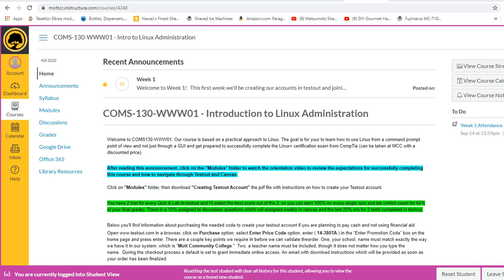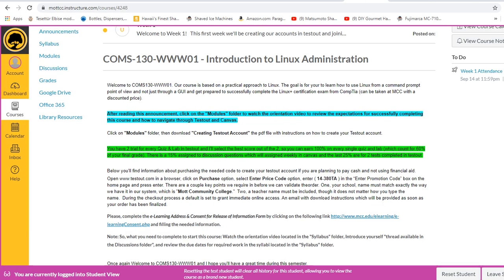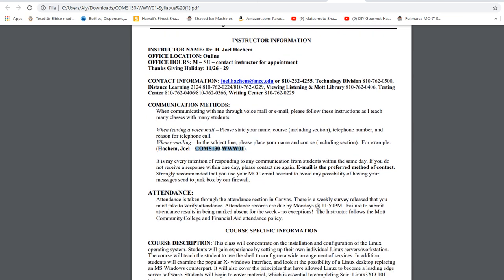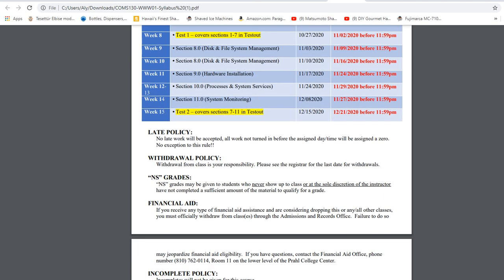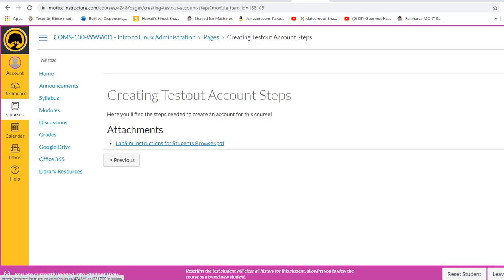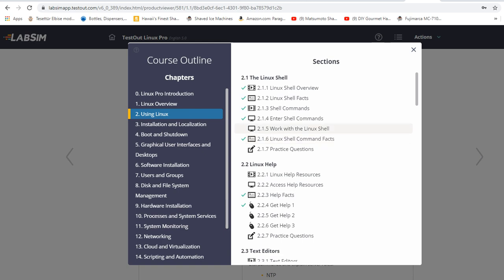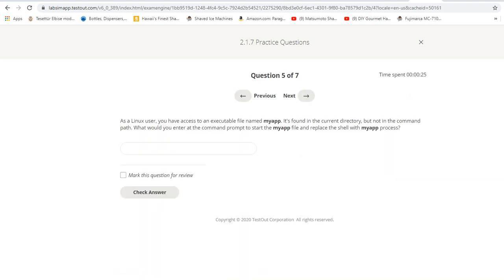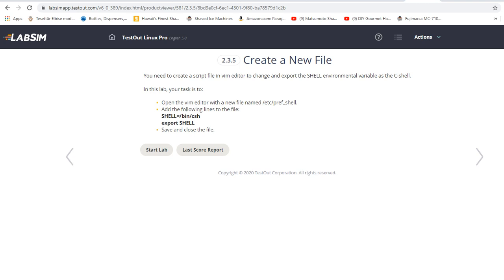COMS130 WWW01 Orientation